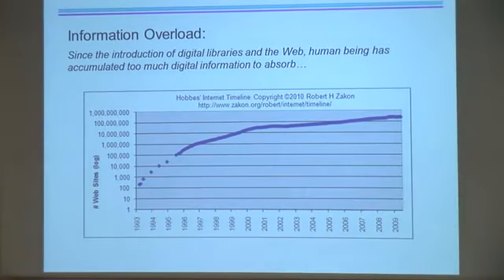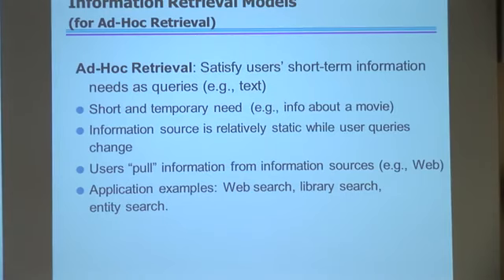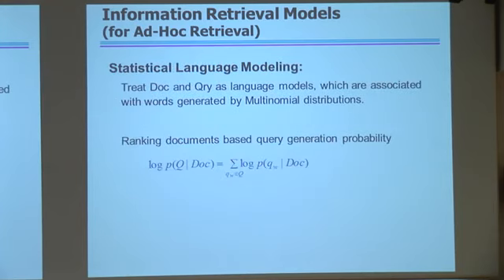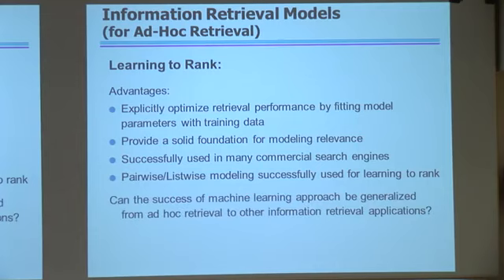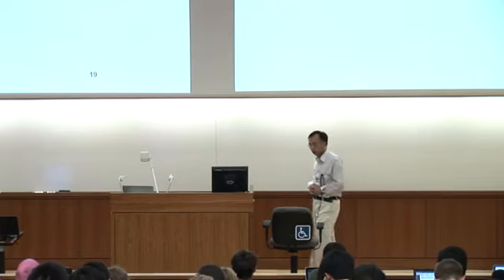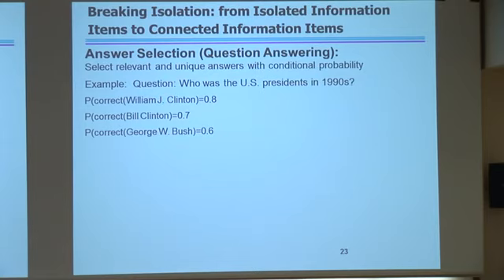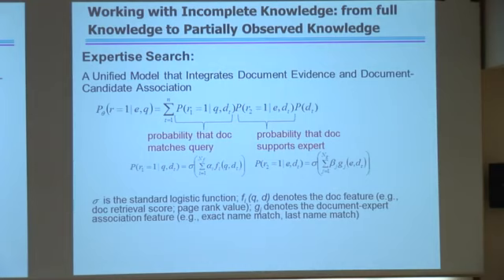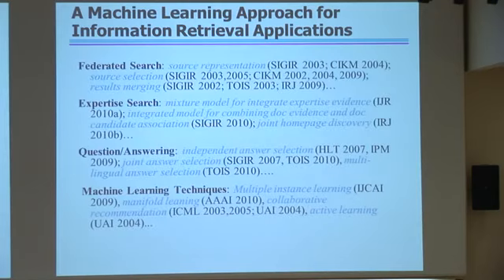PURDUE MLSS] A Machine Learning Approach for Complex Information Retrieval Applications by Luo Si